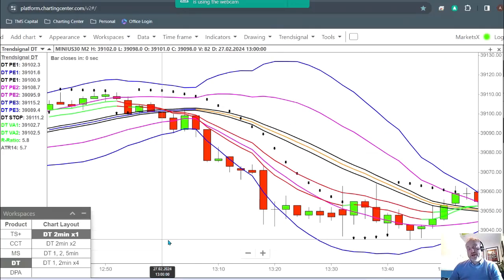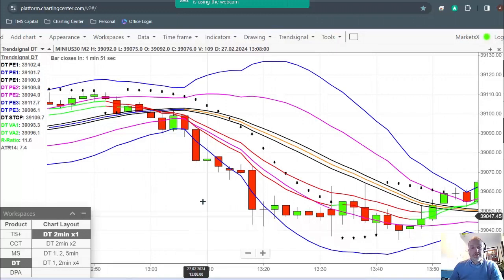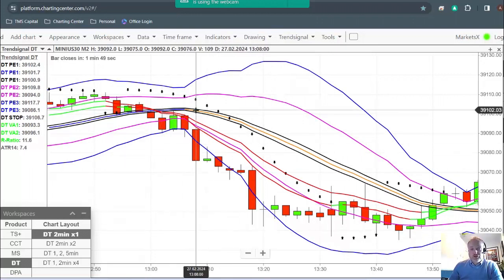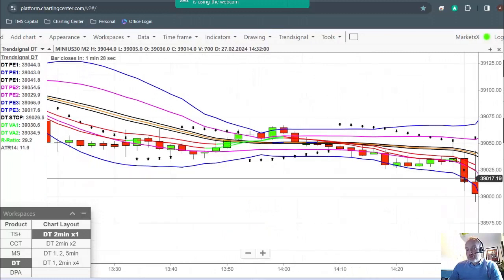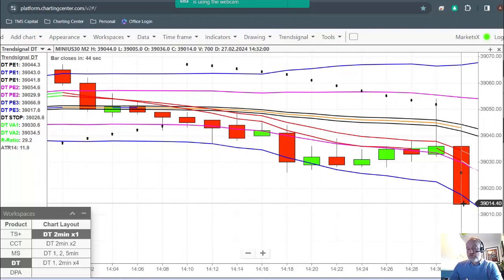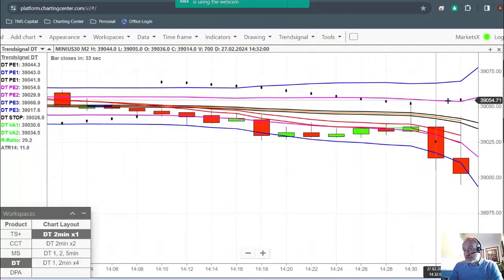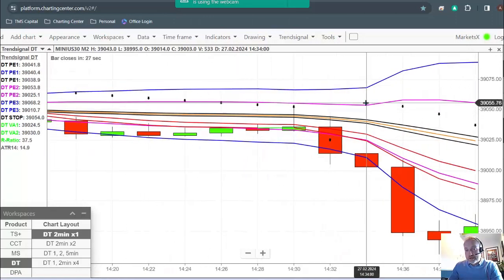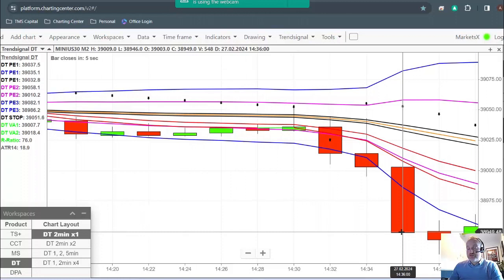Trade of the Day - Dynamic Trader short for 45 pips on the Dow on Today's open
Discover the art of intraday trading with our latest Trade of the Day!

Join us as we delve into a Dynamic Trader short trade on the Dow, executed at the market open.

Witness the strategy in action, understand entry criteria, and learn how to manage positions for swift profits.

Don't miss out on this insightful analysis